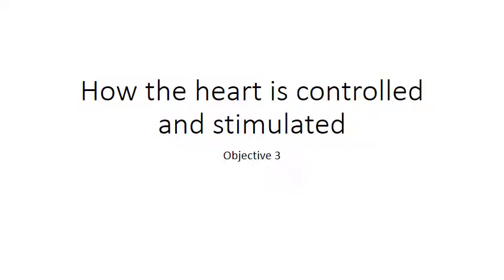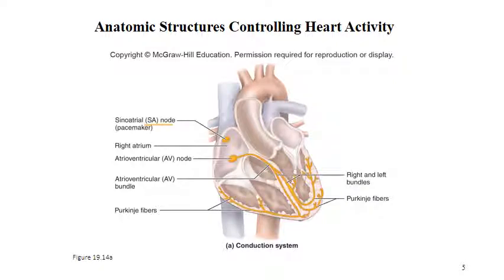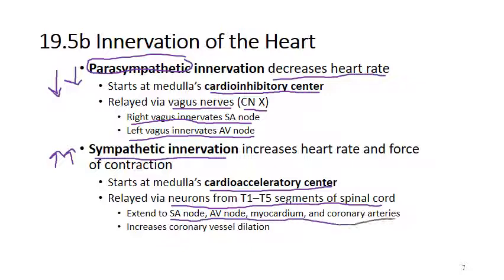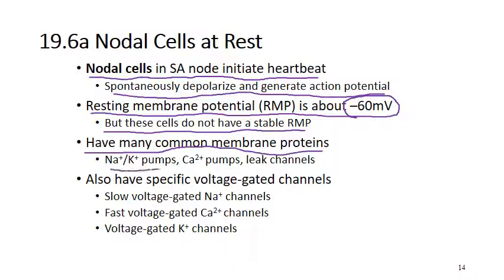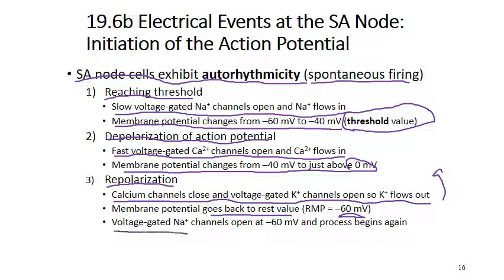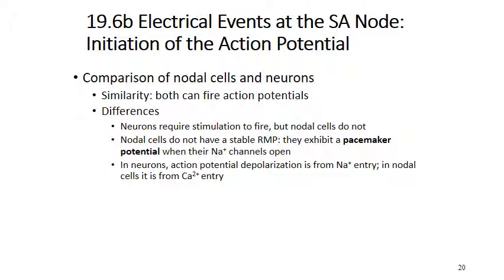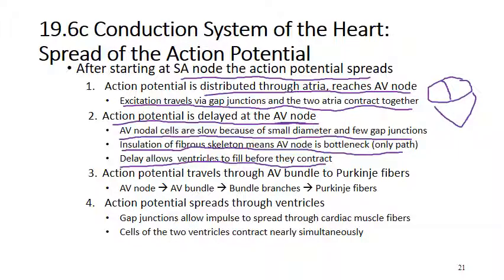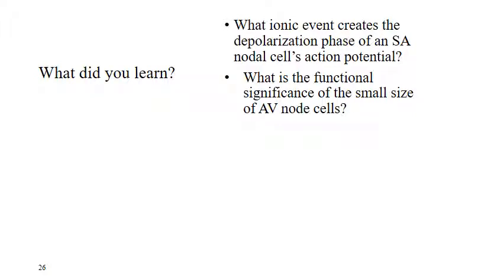Video Heart Obj 3 How the heart is controlled and stimulated